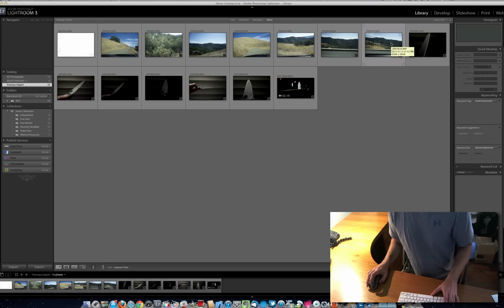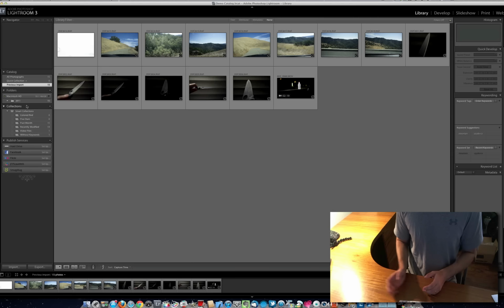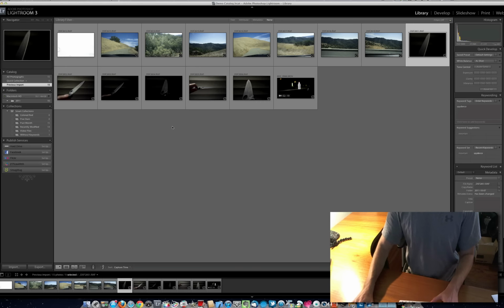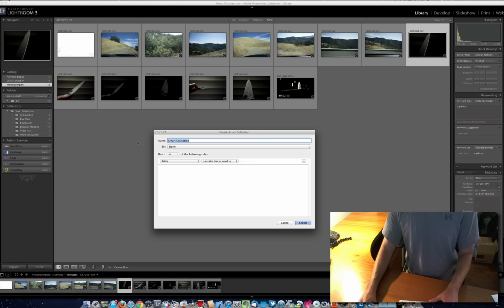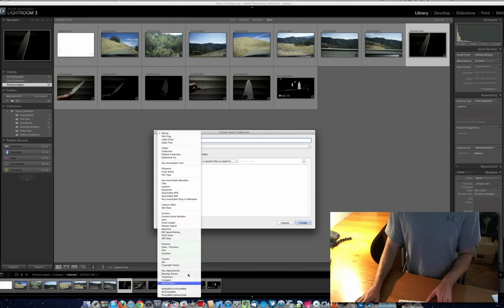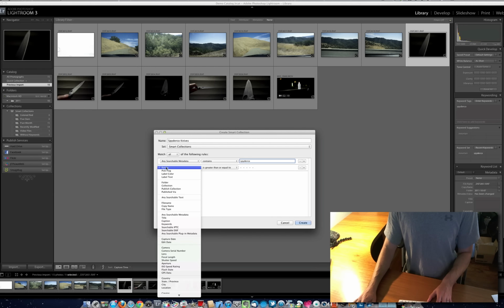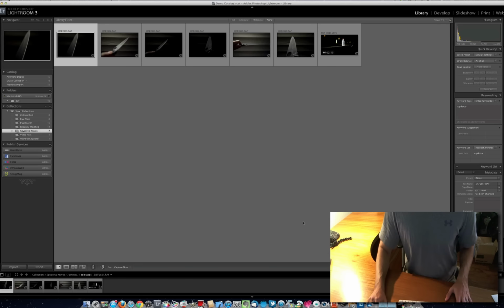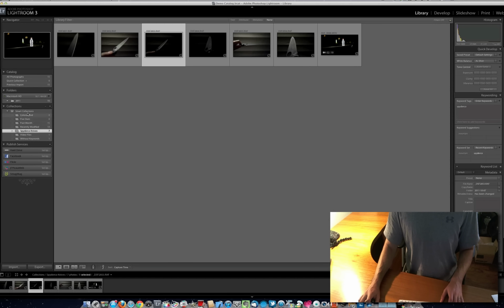Adobe Lightroom Smart Collections Tutorial